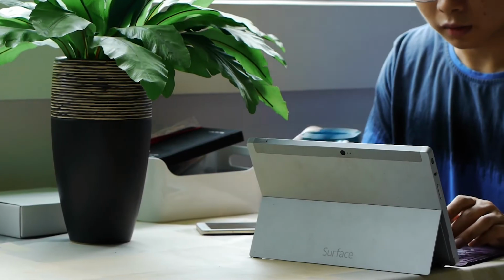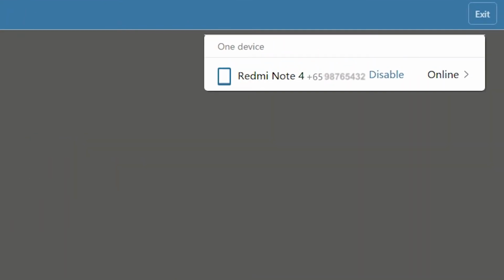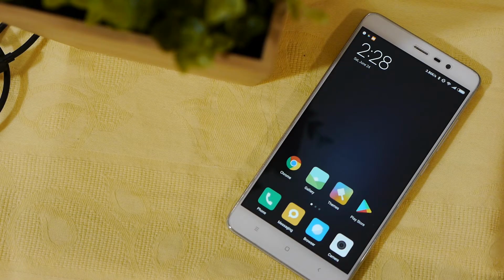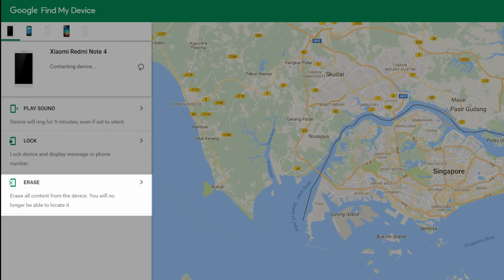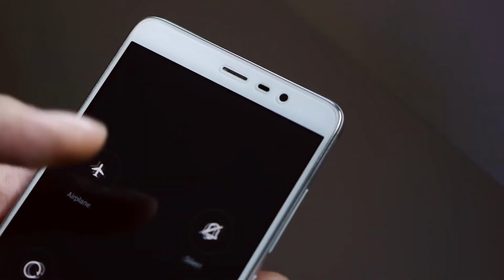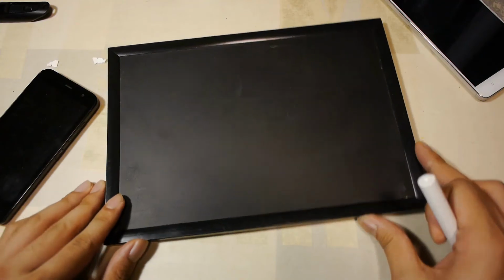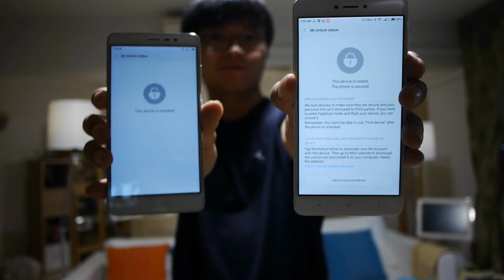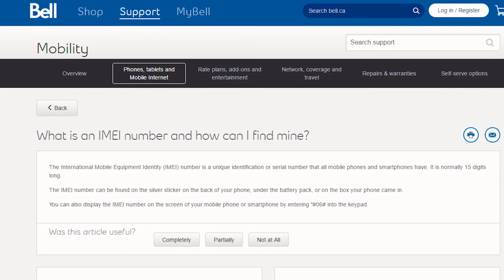Protecting your XiaoMi phone before it gets stolen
Nobody likes getting their phone stolen. But things do happen, and here are some ways to make sure it doesn't get worse!

Assets used:
Location by Tresnatiq from the Noun Project
Map by Pundi from the Noun Project

clueless kit - rooftop
music for makers - new horizon/effervescent